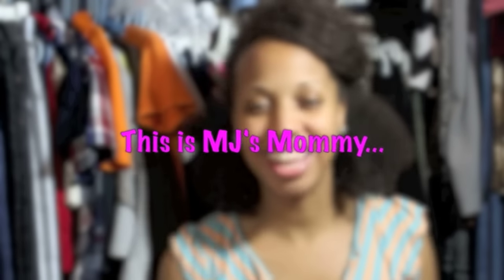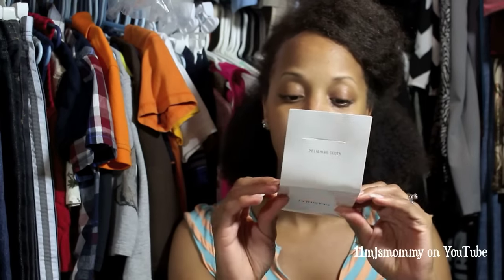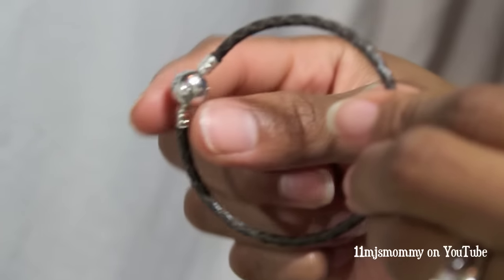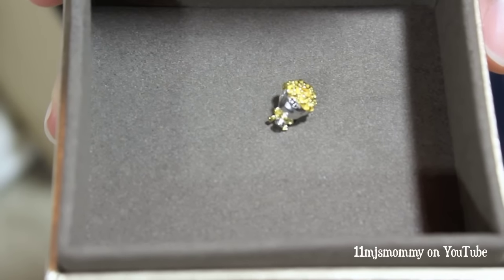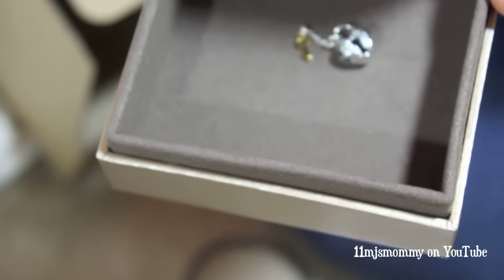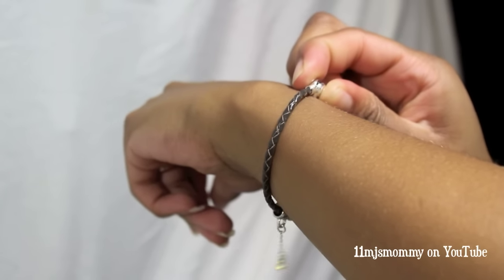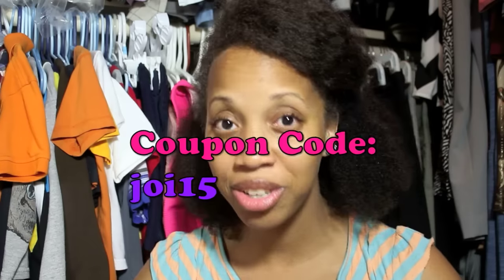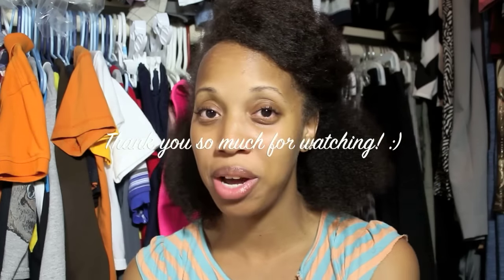GLAMULET Charm Bracelet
I am only 11mjsmommy on YouTube, so any other social media is not me! :-)

I chose a gorgeous charm bracelet from Glamulet, and I want to show you what it looks like! Like if you like! ;-)

Video recorded: August 30, 2015
(3 years, 3 months post big chop = 3 years, 11 months of hair growth + 5 trims & 2 layering cuts)